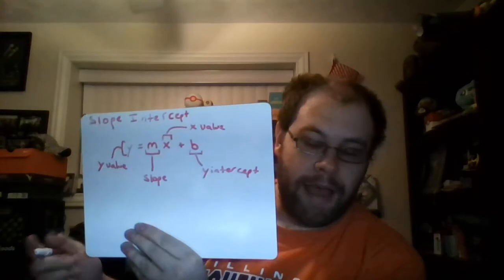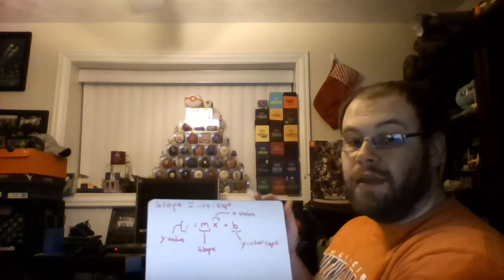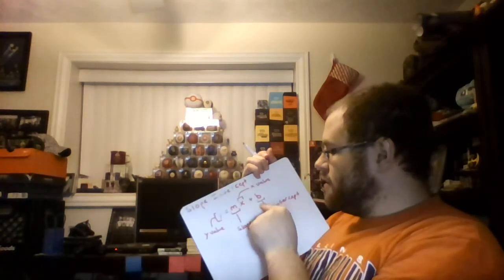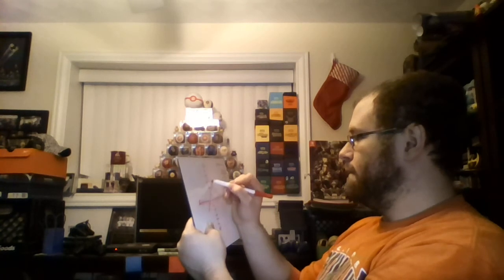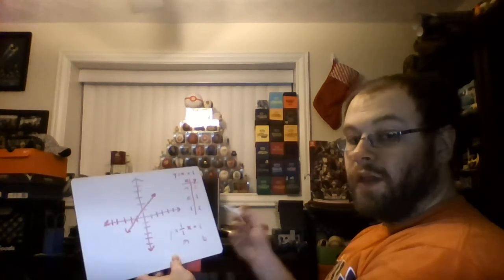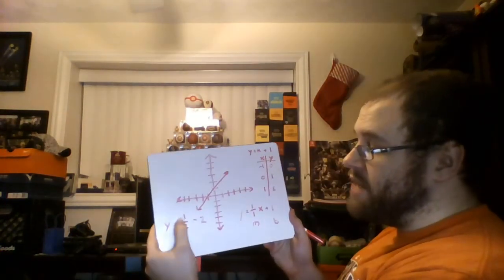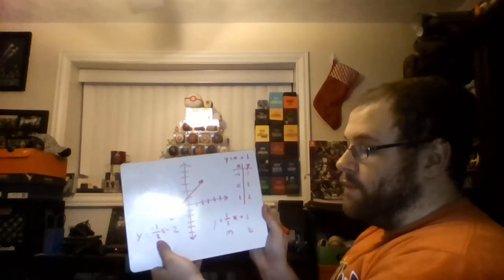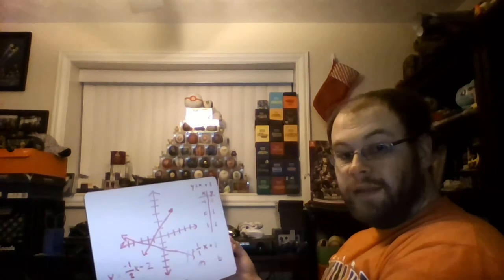Algebra 42 - Slope Intercept Form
The Algebraic way to graph is using the Slope Intercept Form of equations.  What is that, and how will it help us graph?